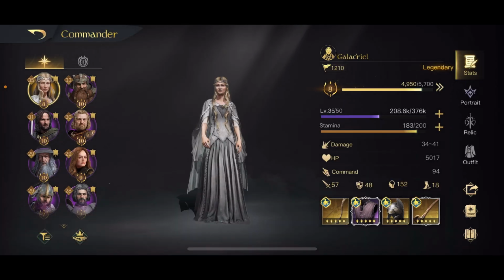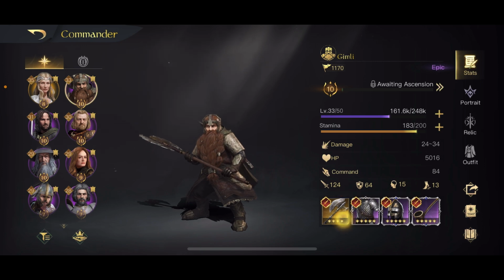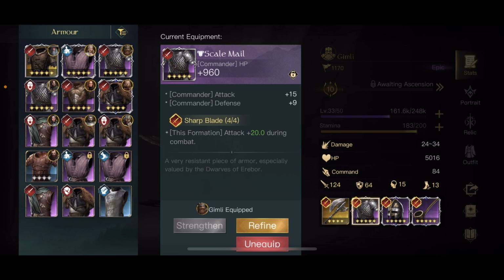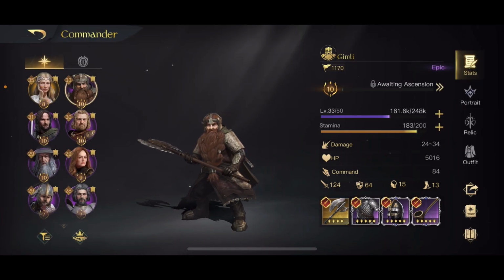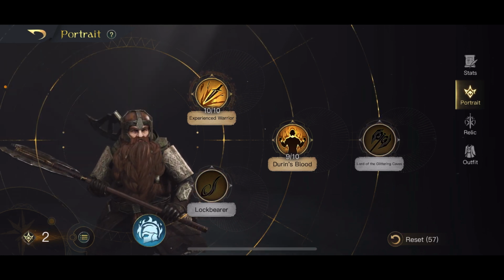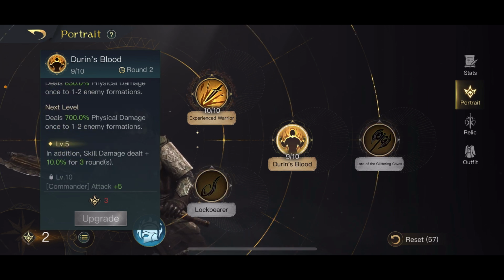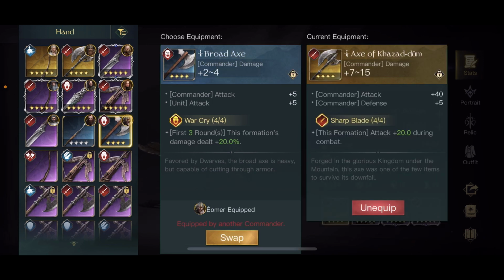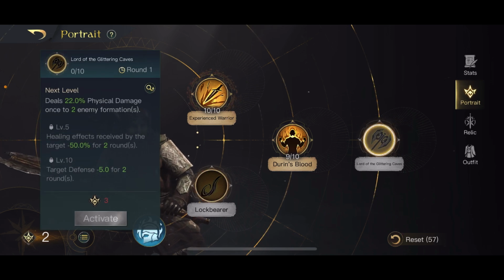The Best 2.0 Gimli Build In Lord Of The Rings: Rise To War! [2.0 Updated]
The best Gimli build in 2.0 of The Lord Of The Rings: Rise To War. Today we take a in-depth look at Gimli and the best skills, army composition and gear to run with him. If you have any questions ask down below in the comment section and I'll get back to you as soon as possible!

Chapters
00:00 - Introduction
00:56 - Gear Loadout
04:58 - Army Composition
06:28 - Skill Build
08:47 - Build Overview
10:17 - Outro